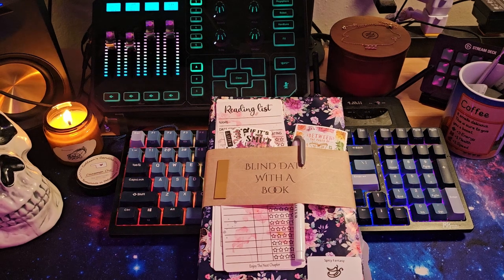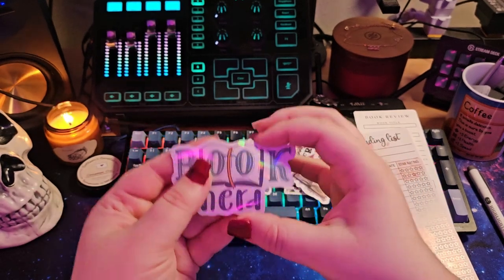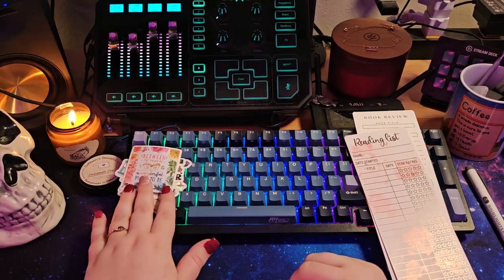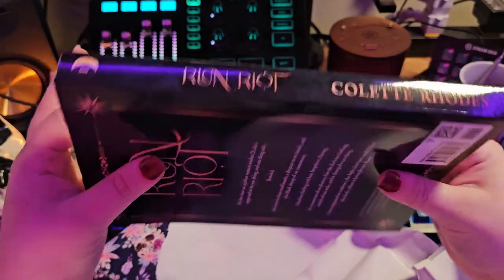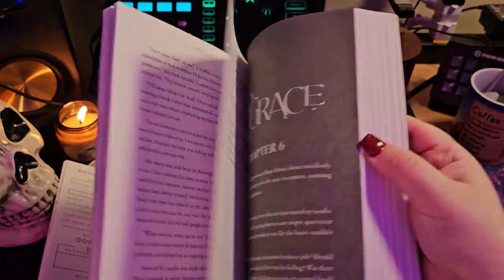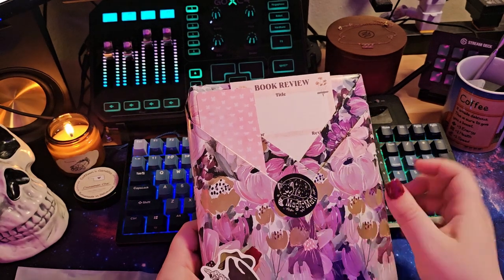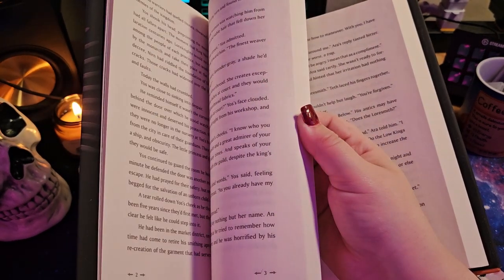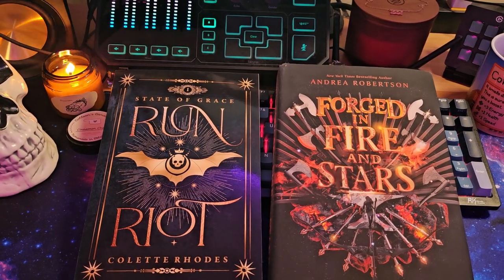Blind Date w/ a Book Unboxing!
Hello my sweet friends! I am so excited to be bringing you two Blind Dates w/ a Book and unwrap them with you! There will be more of these in the future, and I will be reading these two wonderful books on stream sometime for you all!

Checkout the two lovely creators I bought the books for and be sure to drop them a follow if you are a book lover like me!
Today's Question OTD: Which book or movie impacted you most growing up?

For me it would have been the Magic Treehouse series!!
I look forward to seeing what books you all enjoyed! c:
Feel free to drop a follow on all my other socials if you're enjoying my content :) !!
I don't claim to own any rights to the music being played!